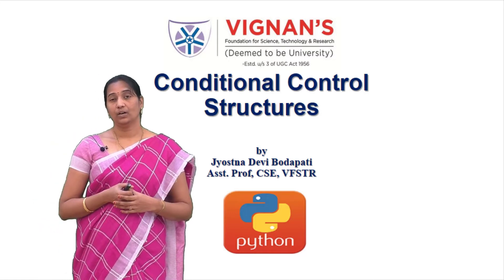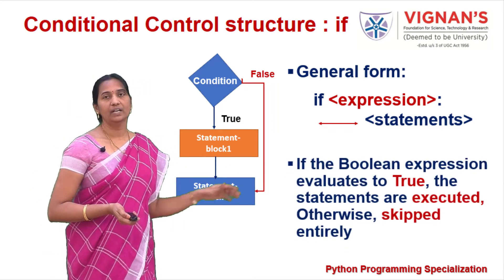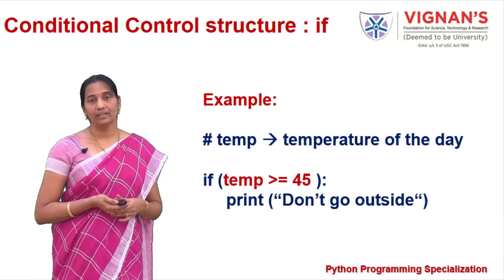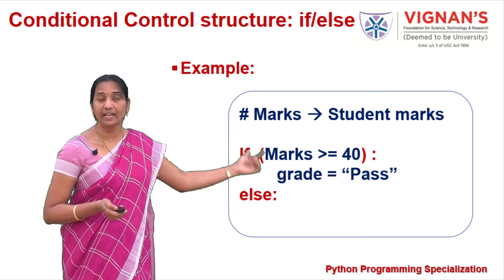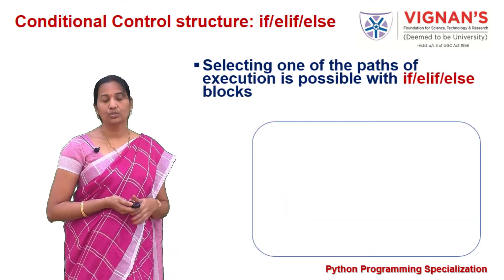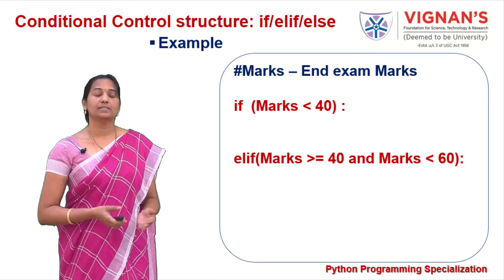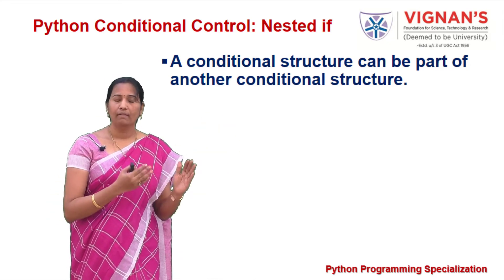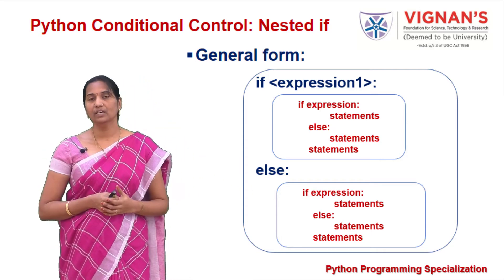Python Conditional Control structures (if..elif..else)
Python Conditional Control Structures (if..elif..else), Compact form of if..else